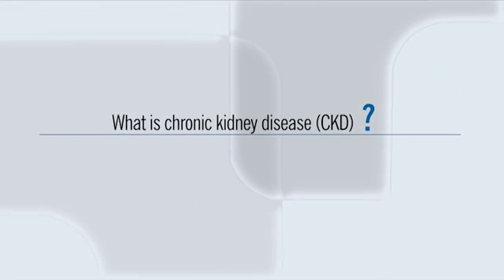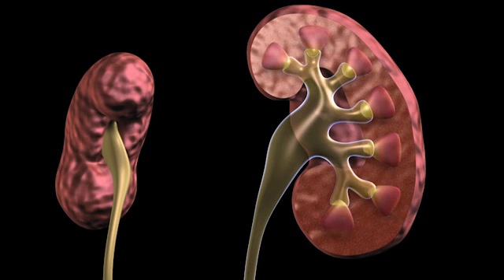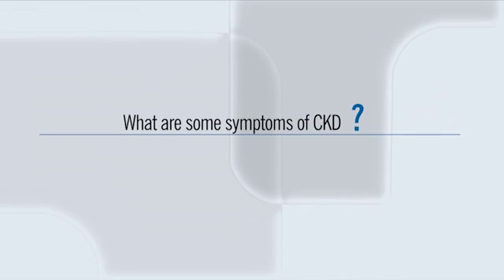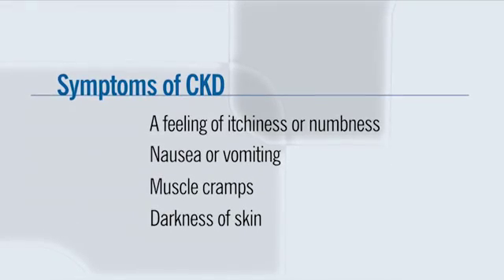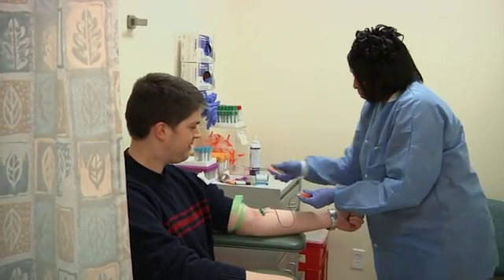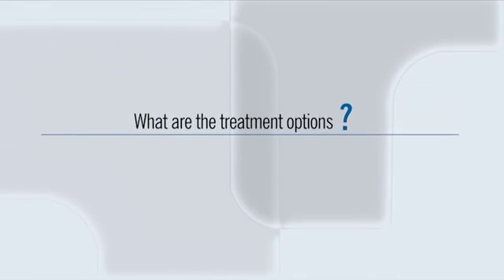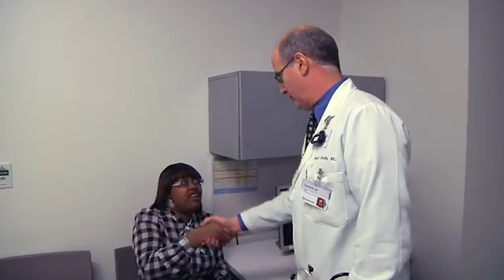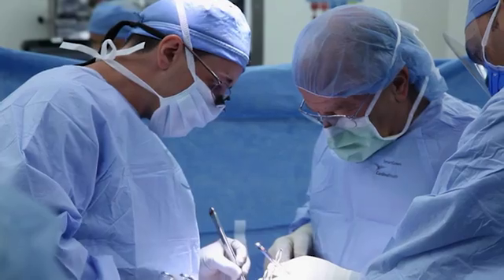Chronic Kidney Disease (CKD)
In this video, Georges Nakhoul, MD, discusses risks, symptoms, diagnosis and treatment options of chronic kidney disease (CKD).